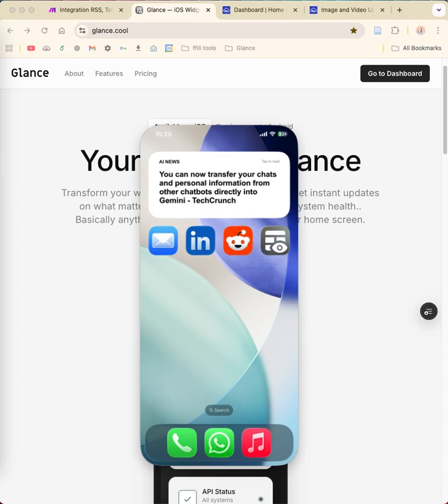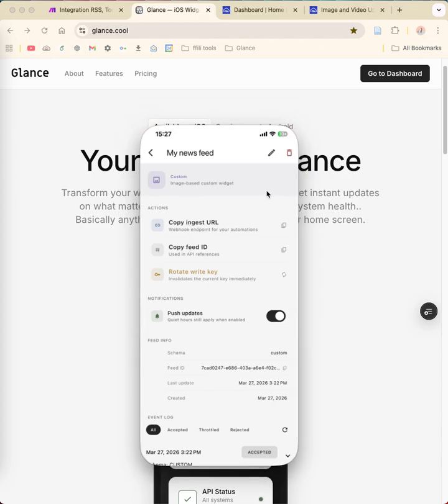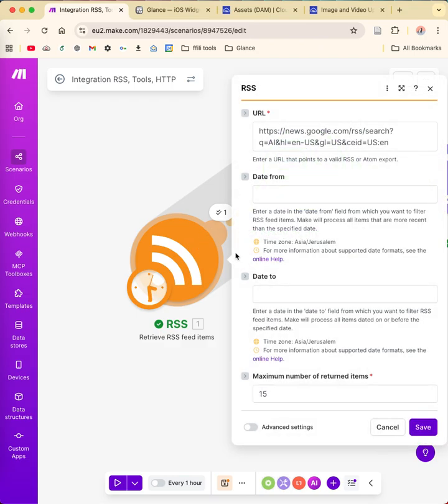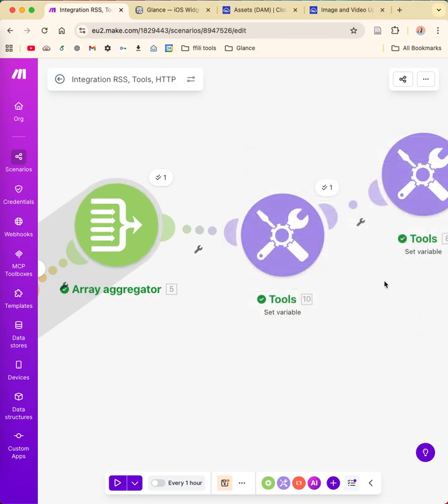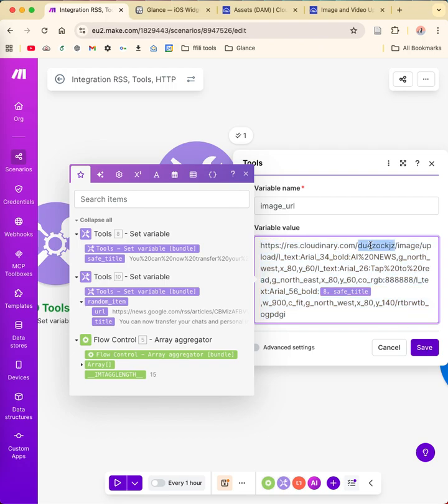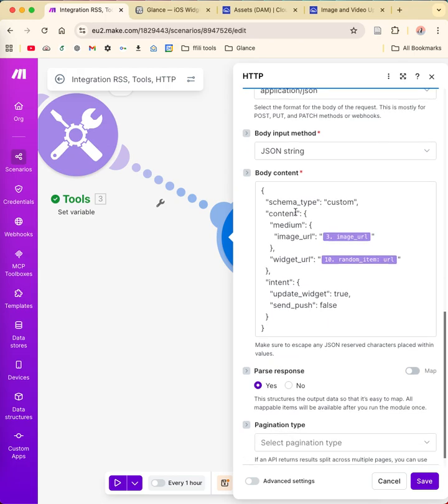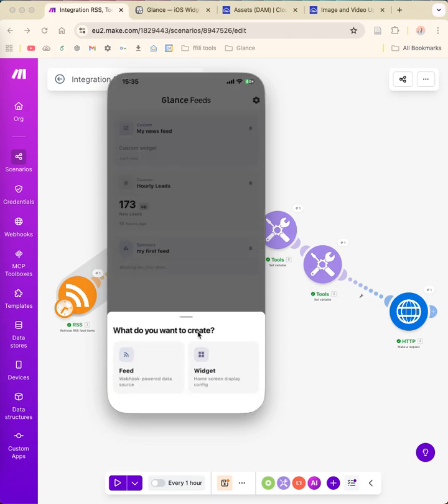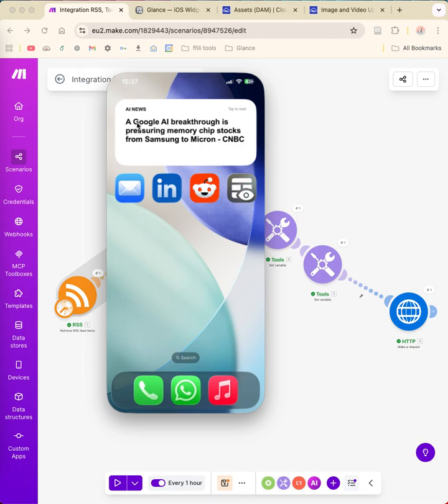Build a Live News Widget on iPhone (Make + Glance Tutorial)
Build your own live news widget on iPhone using Glance, Make, Google News RSS, and Cloudinary.

In this tutorial, I show how to create an automation that pulls fresh headlines, randomly selects an article, turns it into a clean image, and sends it directly to your iPhone home screen as a widget.

The setup is fully automated and runs on your schedule, so your widget stays updated without you doing anything.

What you’ll learn:
 • How to use Google News RSS as a live data source
 • How to build a simple automation in Make
 • How to generate dynamic images with Cloudinary
 • How to push updates to a Glance custom widget

Once you understand this flow, you can reuse it for anything:
stocks, sports scores, startup news, crypto, or your own data.

If you have questions or want more tutorials like this, drop a comment 👍